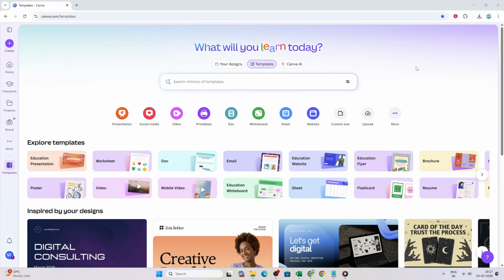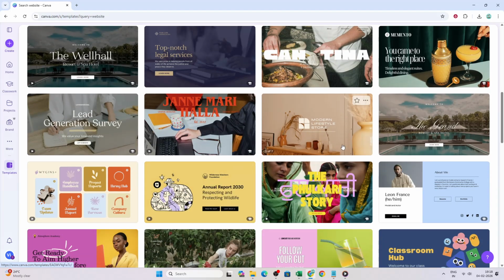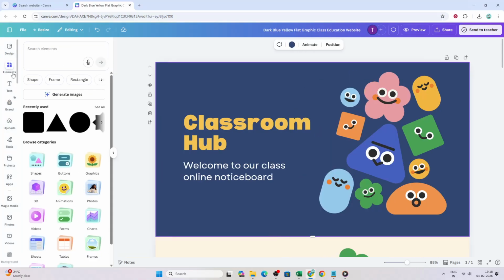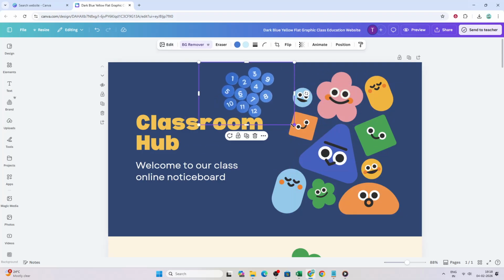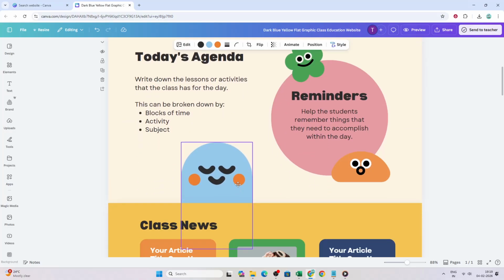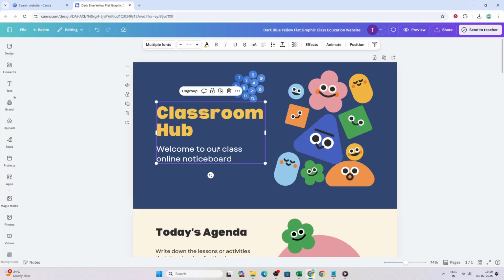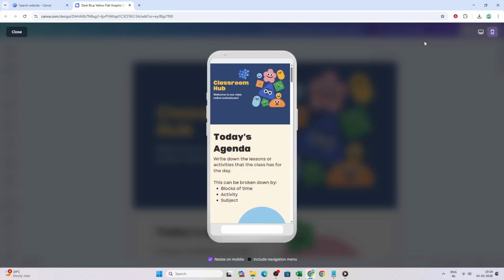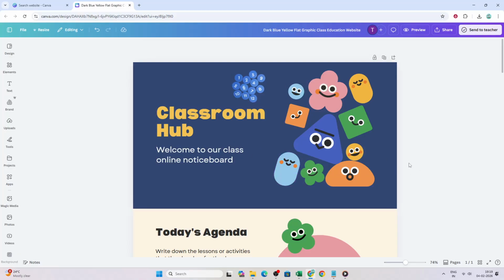How To Make A Mobile-Friendly Website In Canva (Step By Step)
Learn how to make a mobile-friendly website in Canva with this complete tutorial. This guide shows you the best ways to create a responsive website design using Canva templates so your site looks great on iPhone, Android, and tablets.